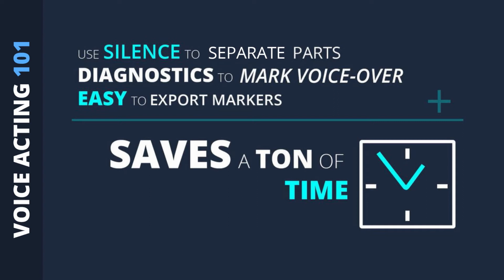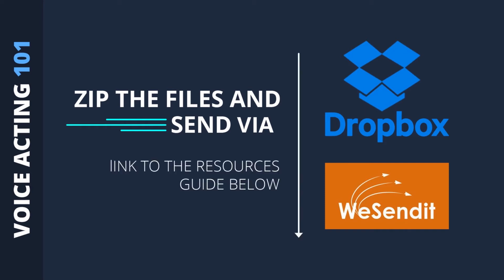Delivering Voice-Over Files to Clients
In episode #17 of the Voice Acting 101 Podcast, you'll learn:

 √  How to deliver voice-over files to clients
 √  Why you shouldn't send files via email